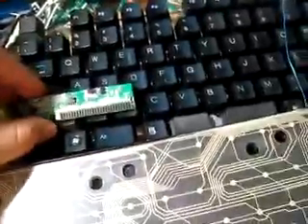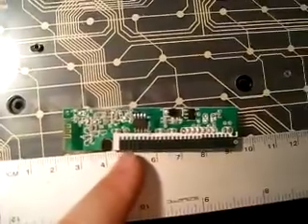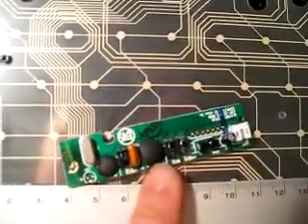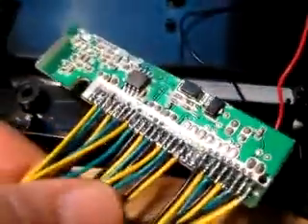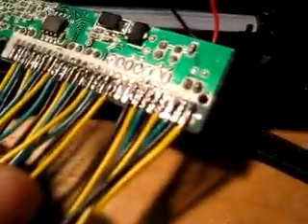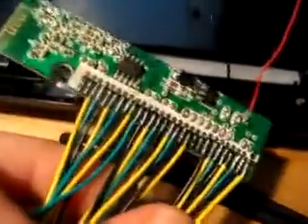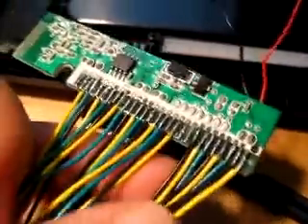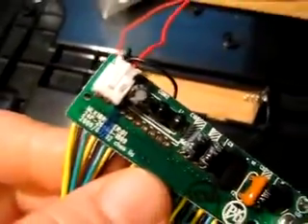wireless keyboard making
wireless controller ripped from a production keyboard made by inland